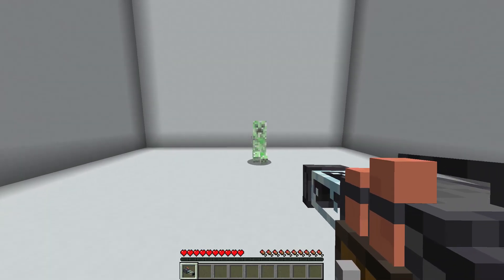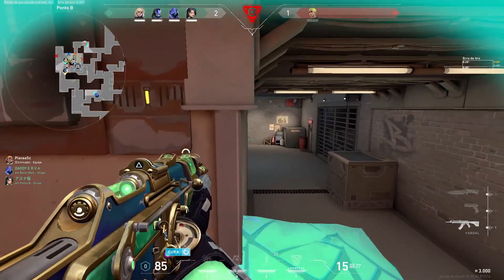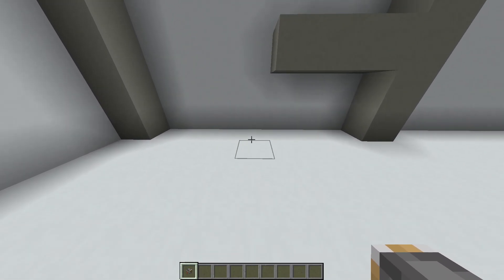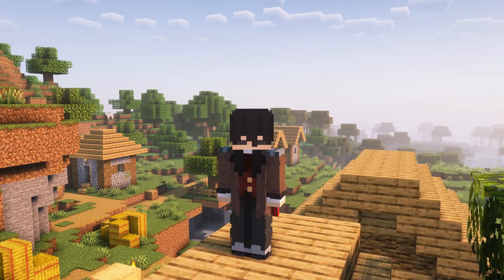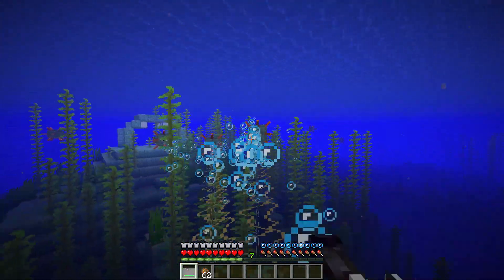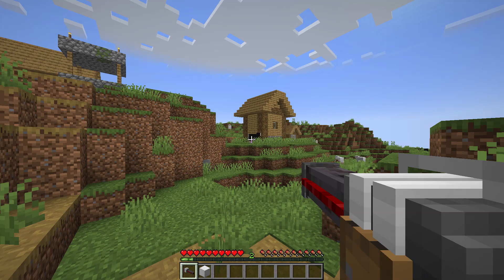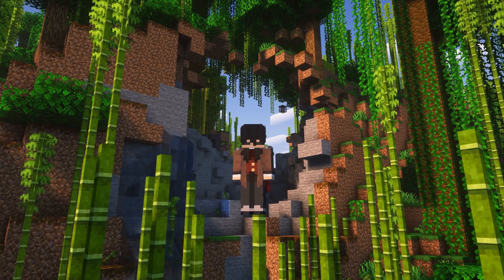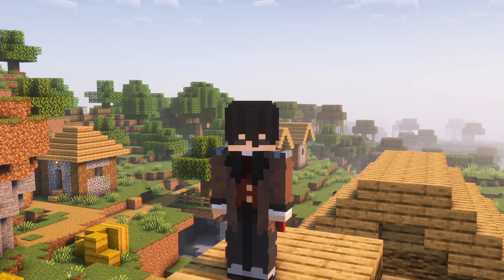Minecraft, but I added CANNONS (and a little bit more)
In this video, I made Minecraft a few movement items and added some pretty destructive weapons.

Mod Download: [ Had some problems and the mod will never be out :( (I messed up the code at the early stages and didn't notice, so it would need to be redone from the ground up) ]

00:00 - Introduction
00:40 - Planning the mod
01:09 - Piston Gauntlet
01:51 - Air Cannon
02:29 - Flamethrower
03:18 - Railcannon
04:39 - Conclusion